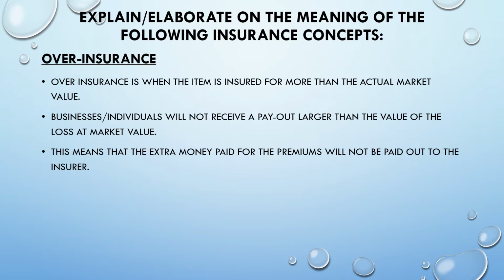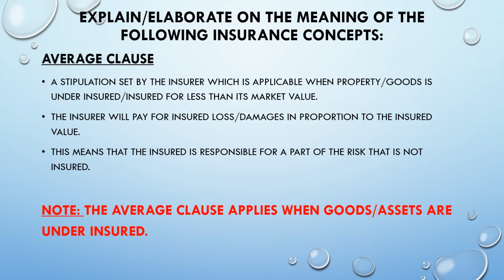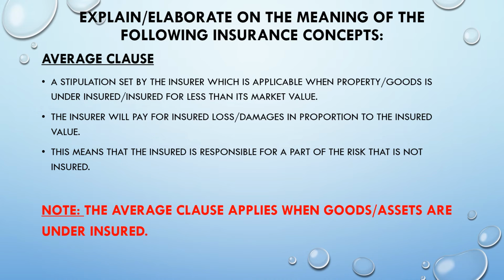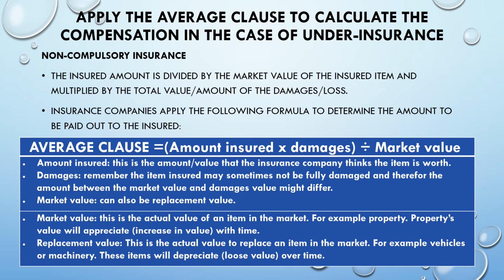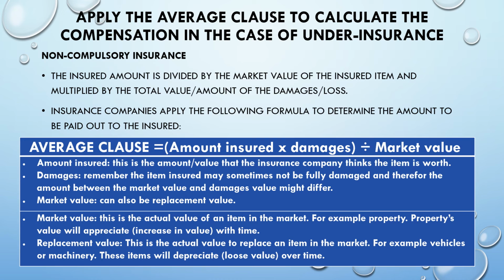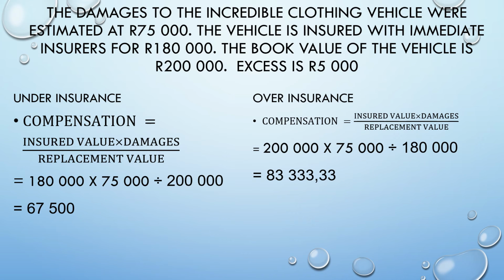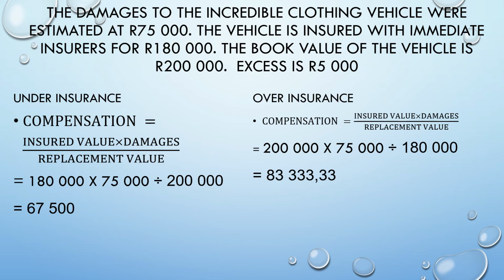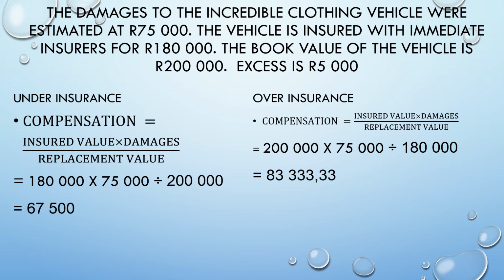TOPIC 10 INSURANCE Concepts